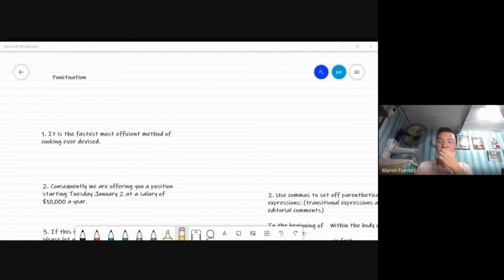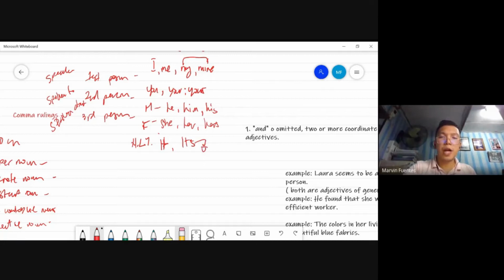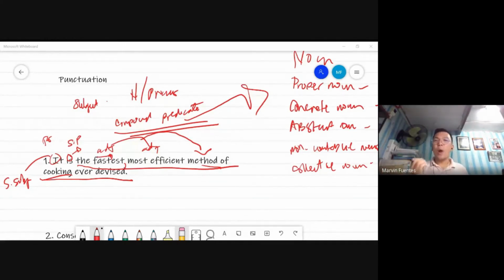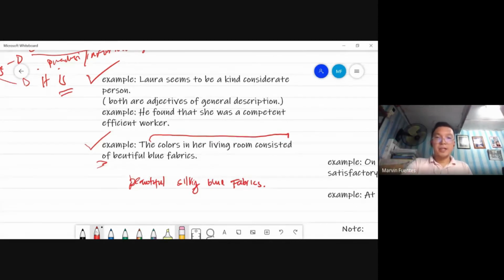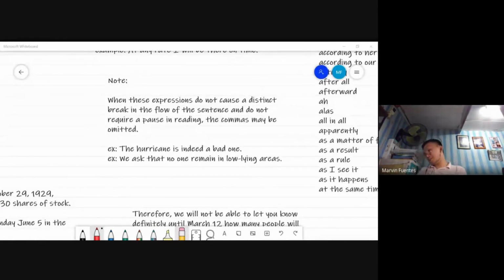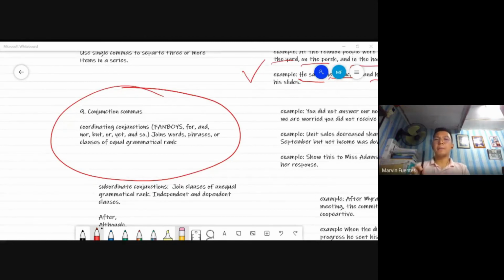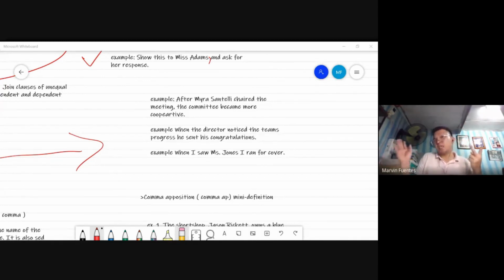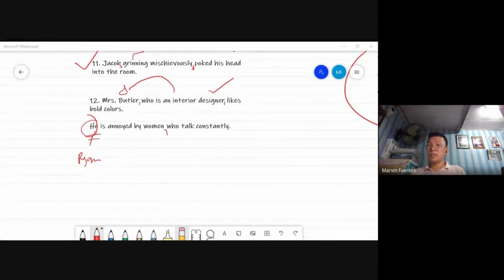Steno 3 Punctuation, Commas